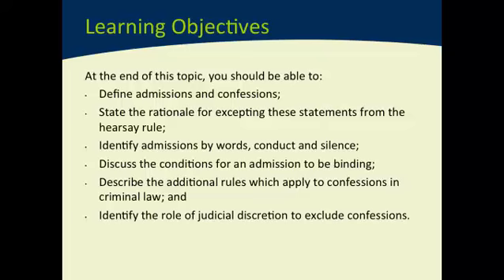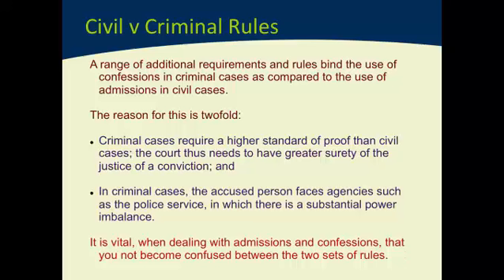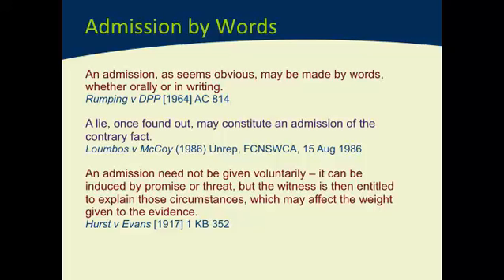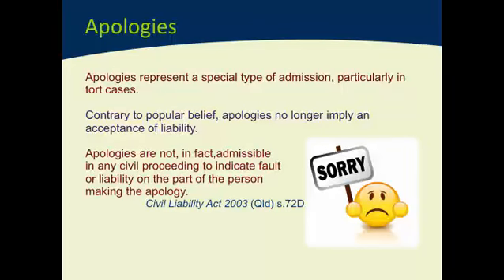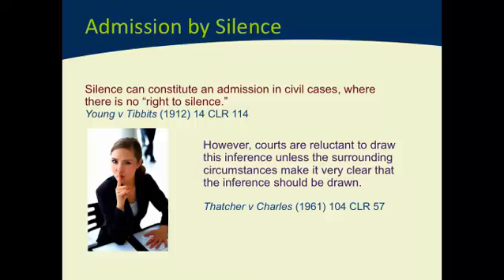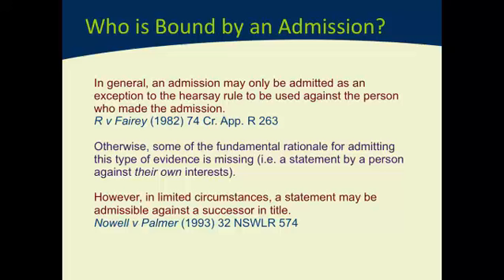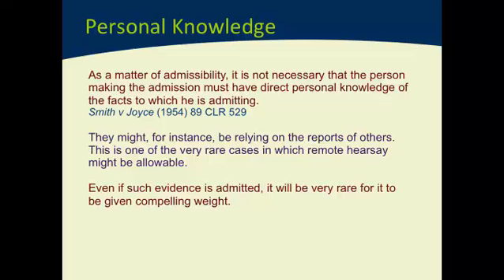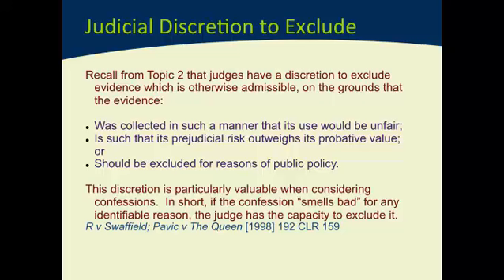Evidence Law: Admissions and Confessions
LAWS13010 Evidence and Proof Topic 8 Admissions and Confessions.  This presentation is part of a course on Evidence Law presented by Anthony Marinac from CQUniversity The fill course may be viewed on iTunesU at the CQUniversity site.